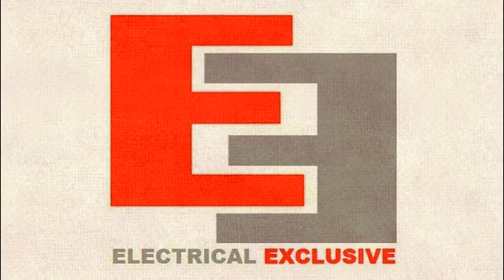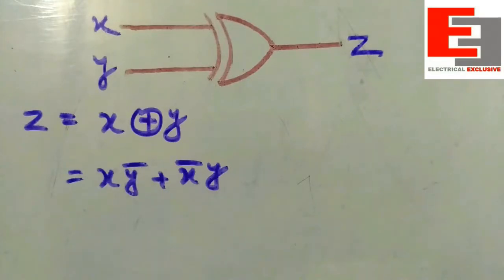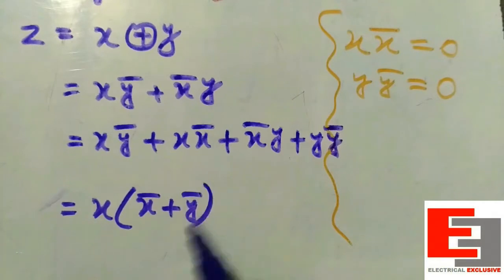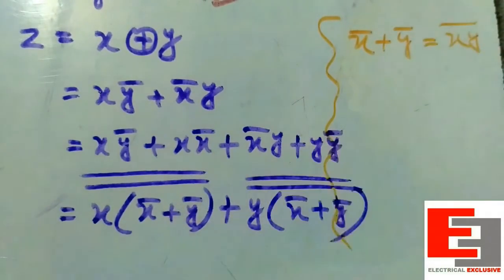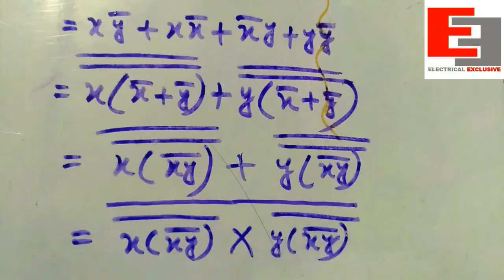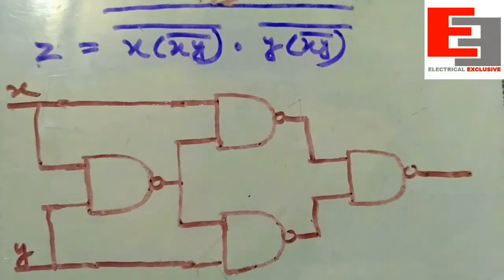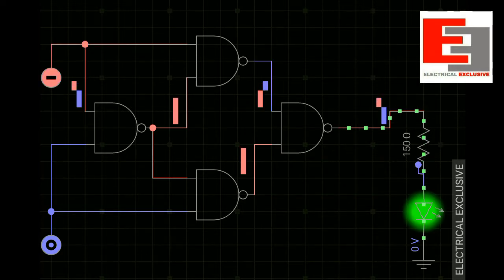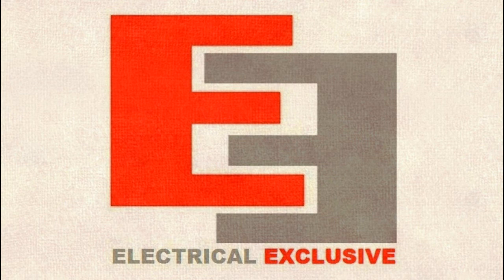XOR- Using NAND [EP-44]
In this tutorial we've shown how to implement XOR equivalent circuit by using NAND gate.